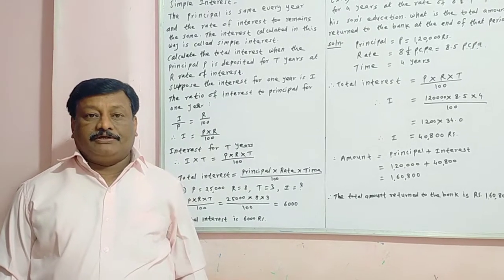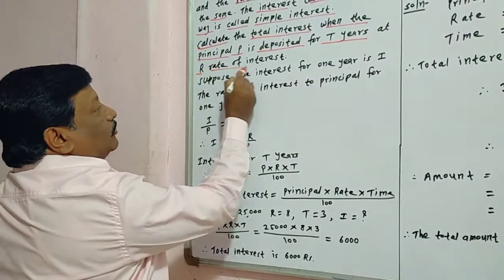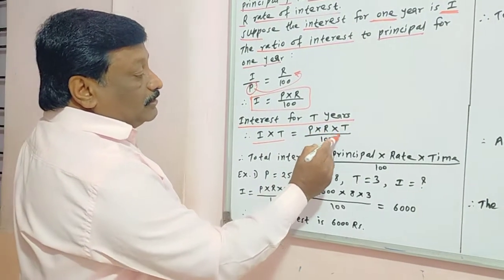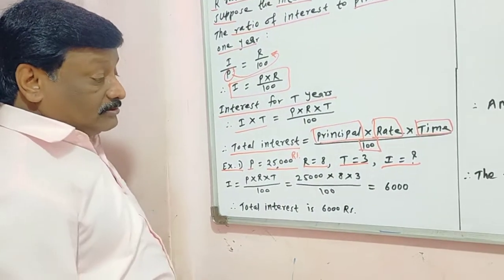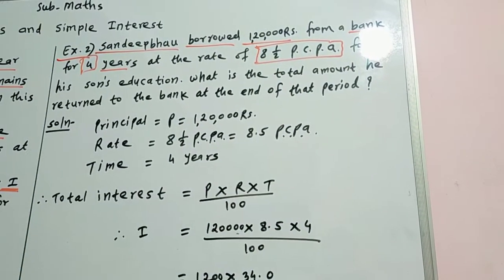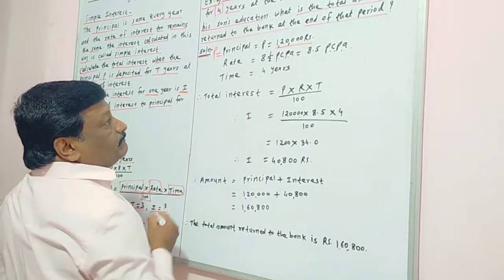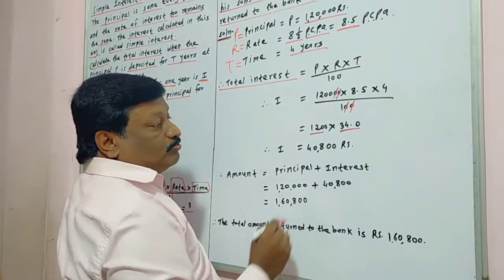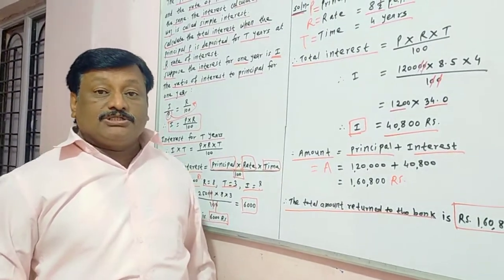Maths std.7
L.no.10 Banks and simple interest